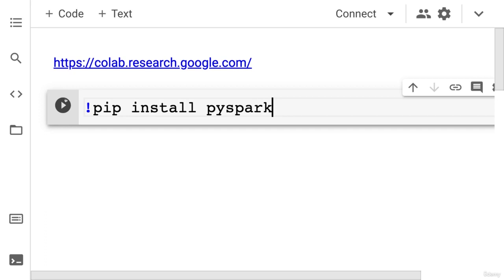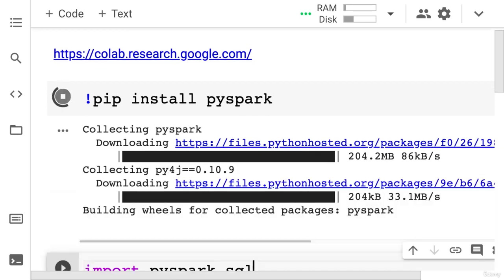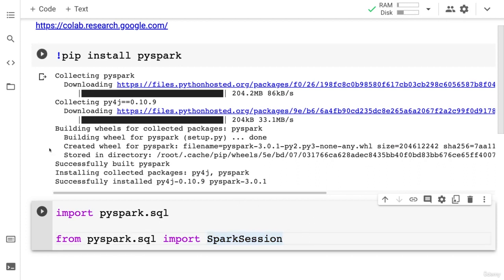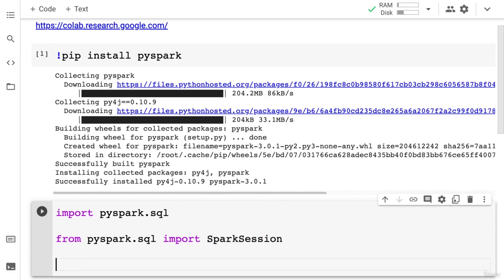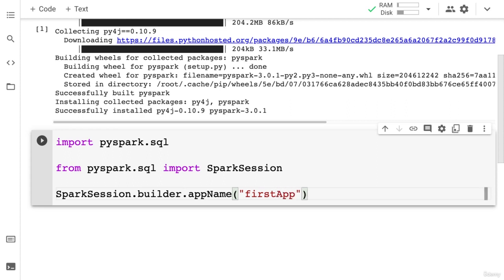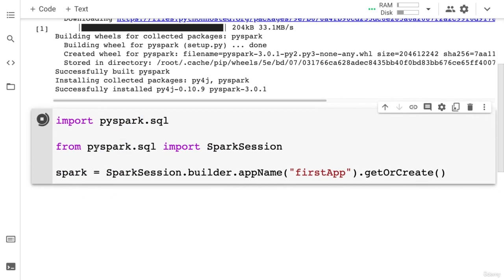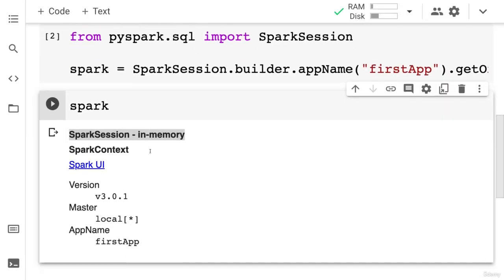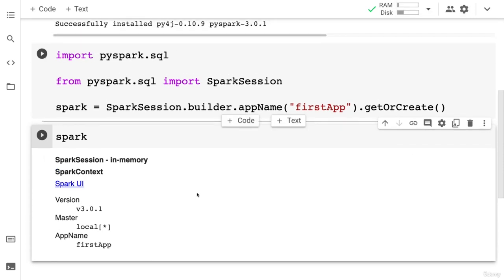DATA SCIENCE Complete Beginner COURSE: Start A Spark Session